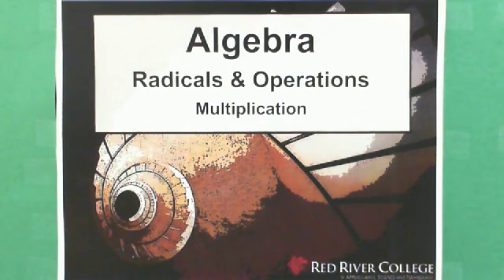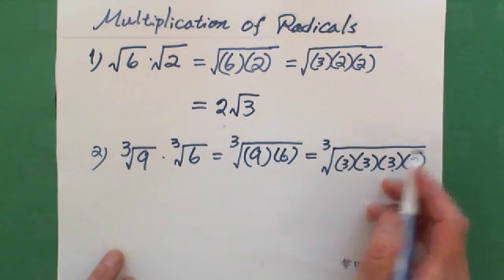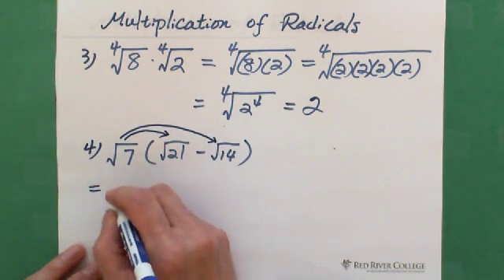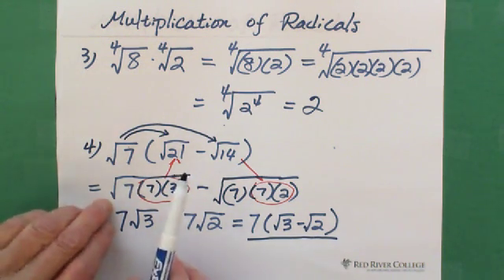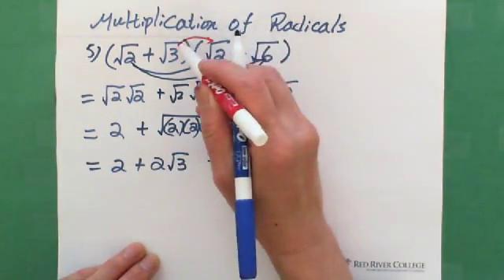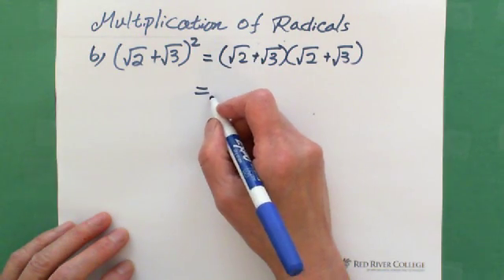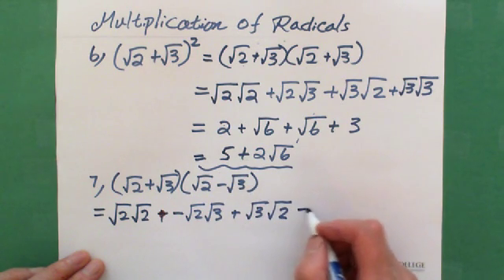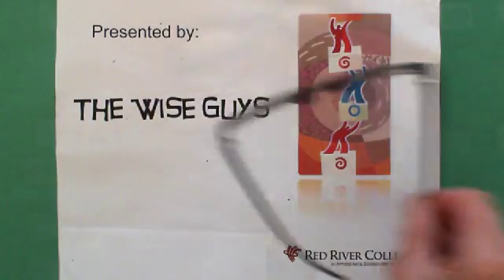Algebra: Radicals & Operations: Multiplication